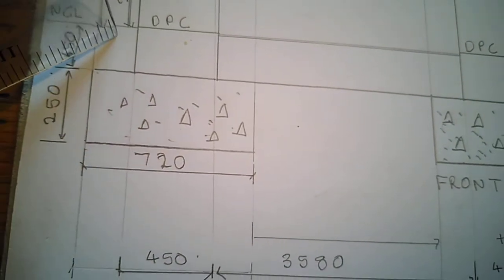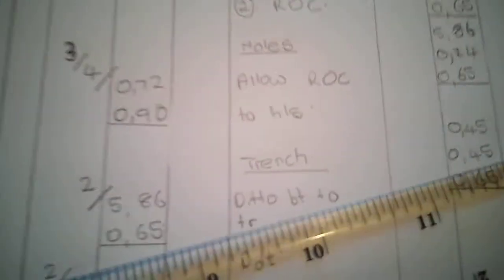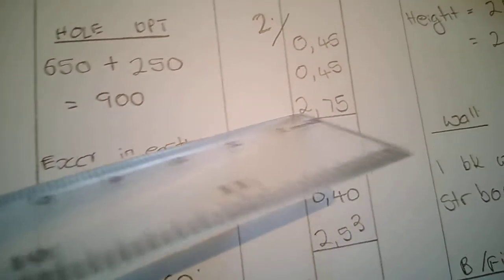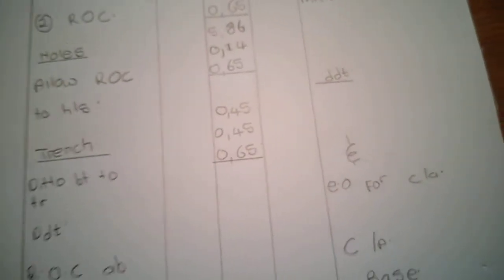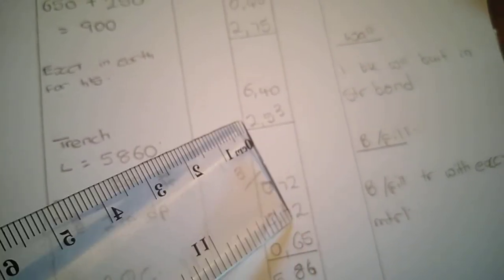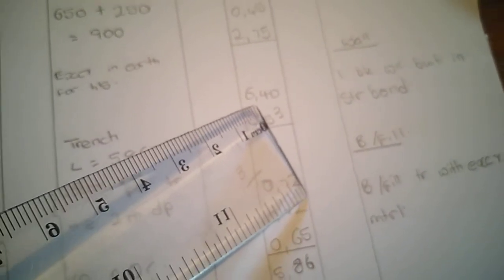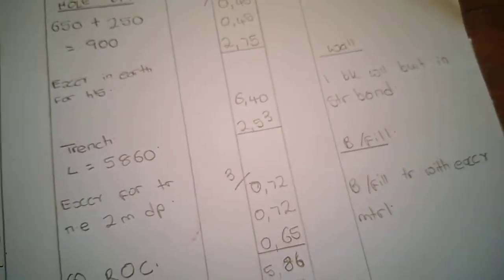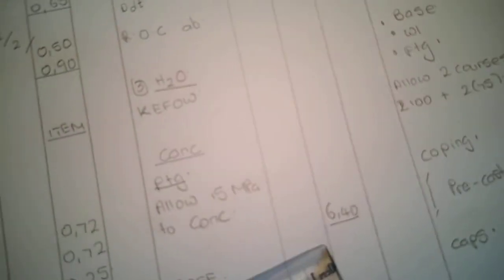GARDEN WALL TAKE OFF Continued....